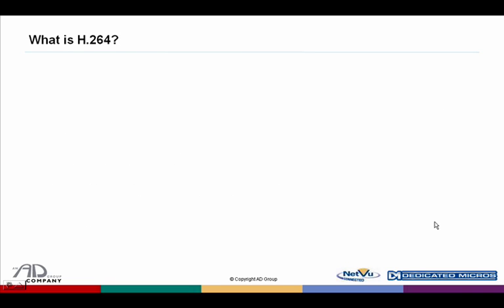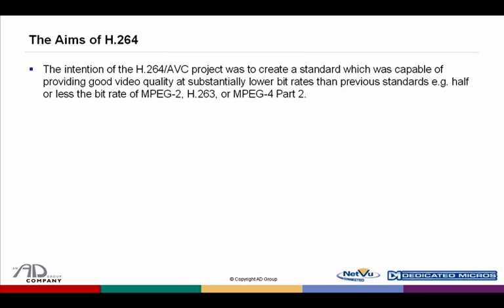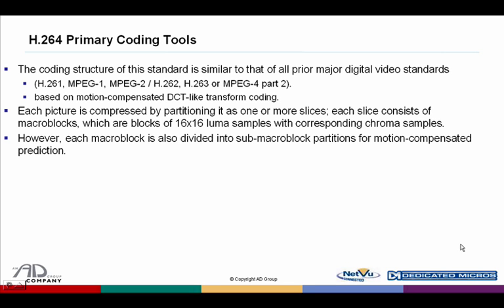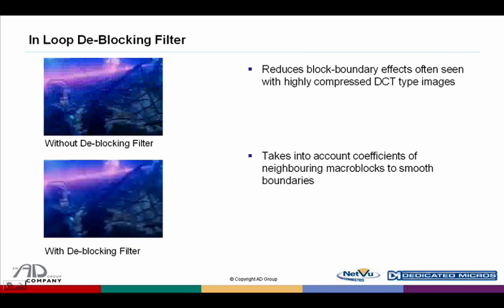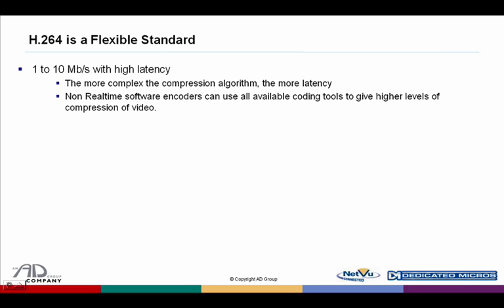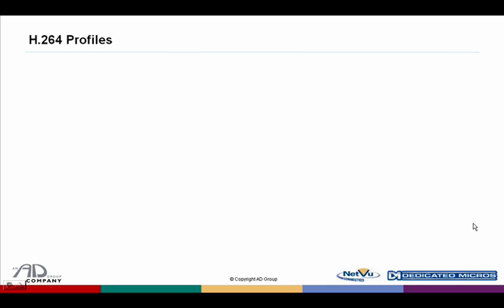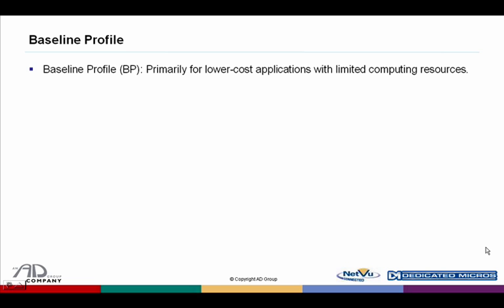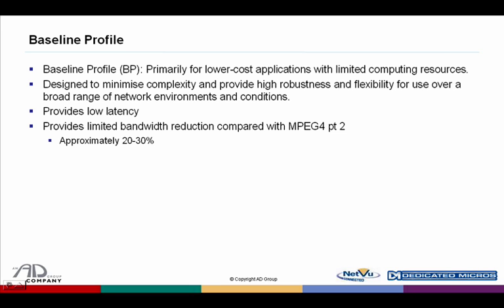H.264 and High Definition CCTV (Part 2)